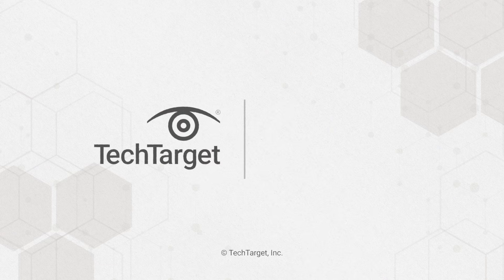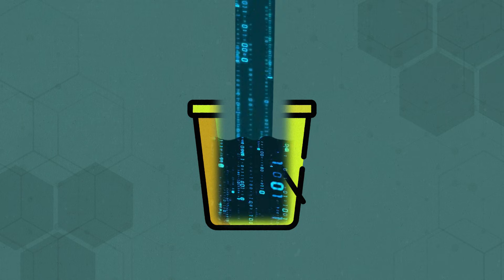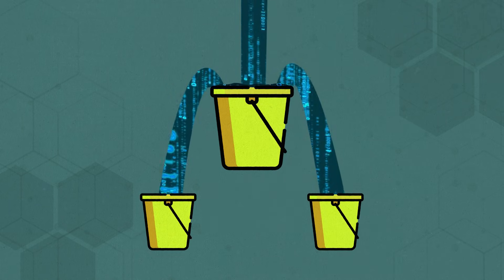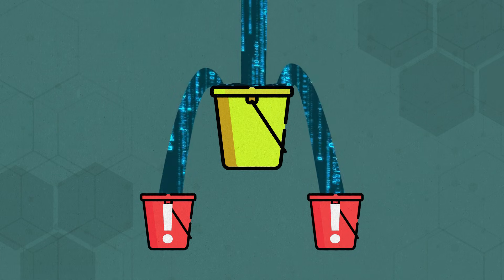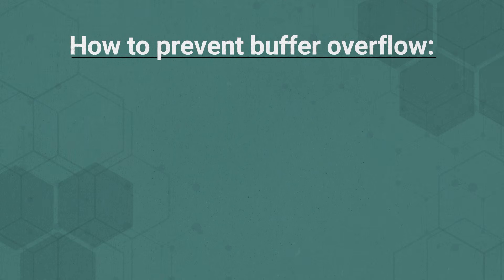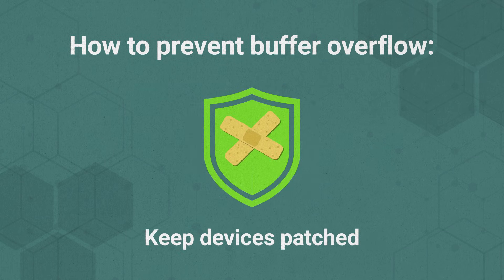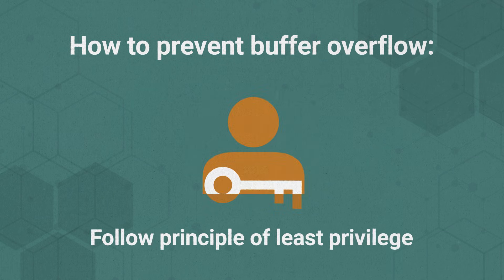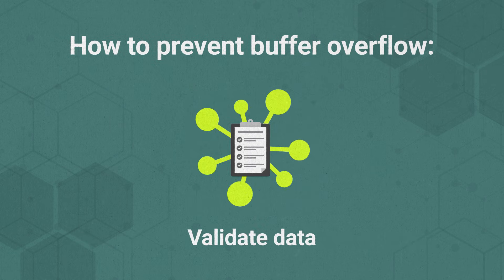What is Buffer Overflow Attack? Causes and Types of Buffer Overflows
Buffer overflows are not only inconvenient, but dangerous too. Buffer overflow happens when a program or process tries to write more data than the memory buffer can hold -- and it overflows into the memory adjacent to the buffer. Learn more in this video.